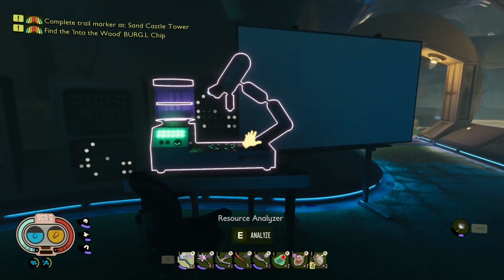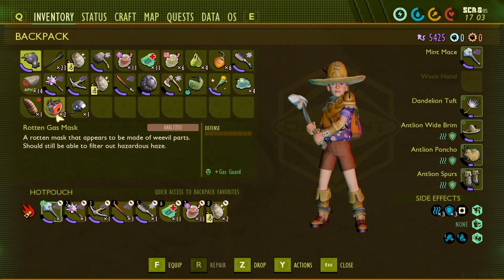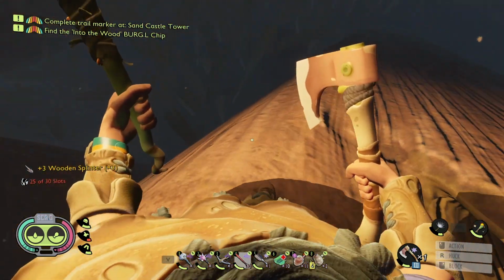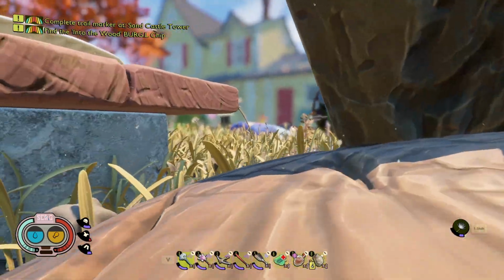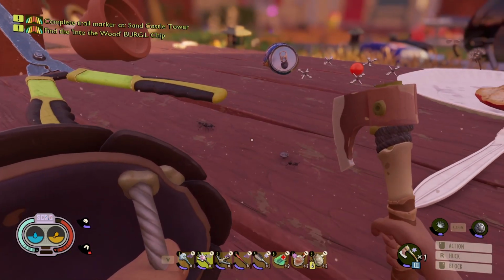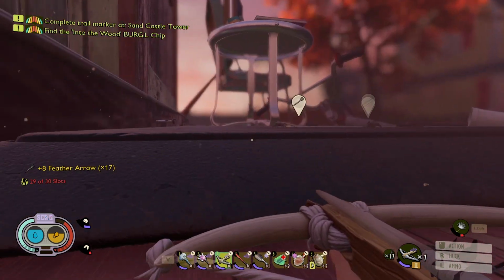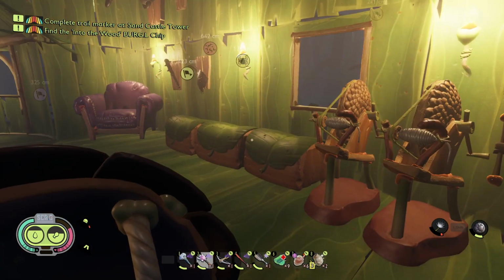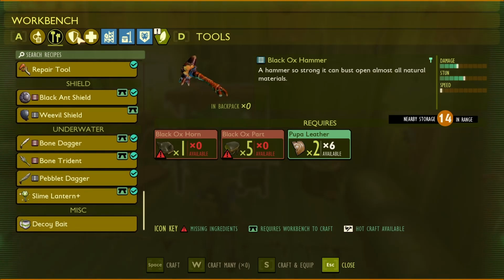Grounded - Into the Wood - Part 43 - Dust mites!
Grounded early access gameplay.
Into the Wood update!